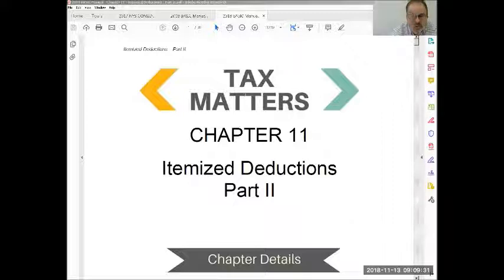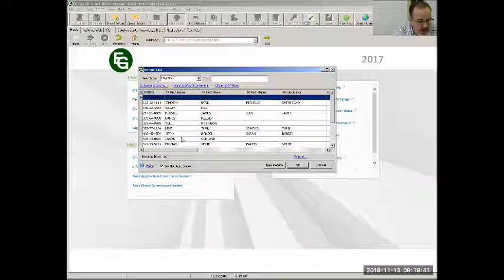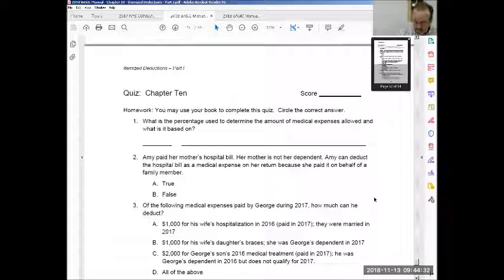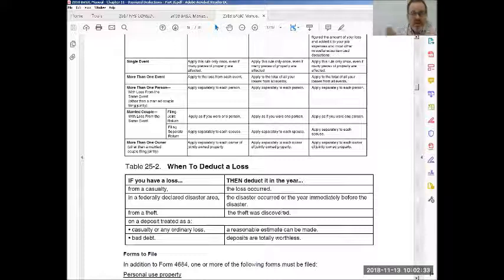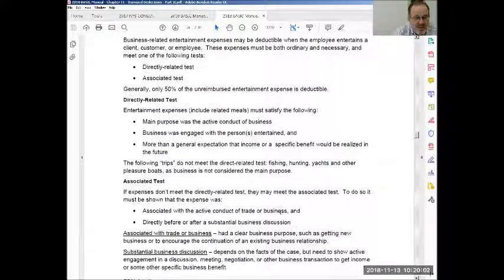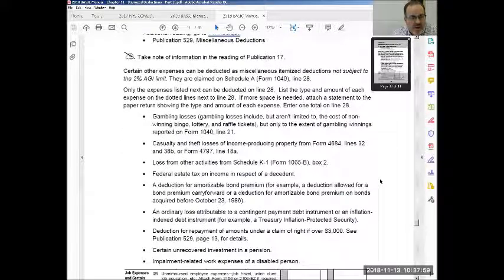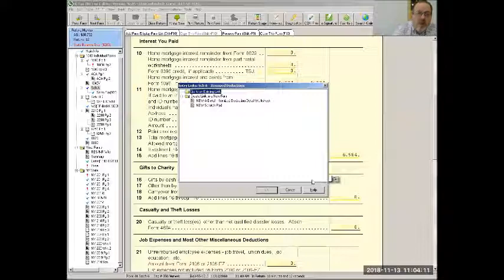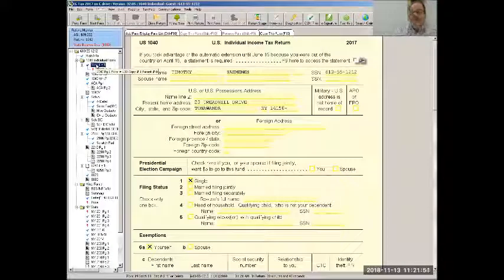2018 Tax Matters Basic Chapter 11